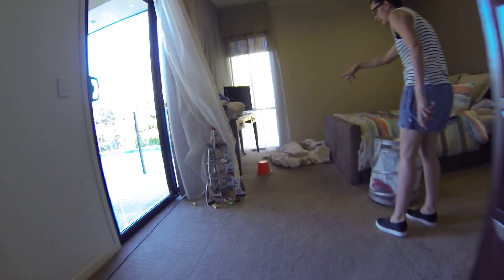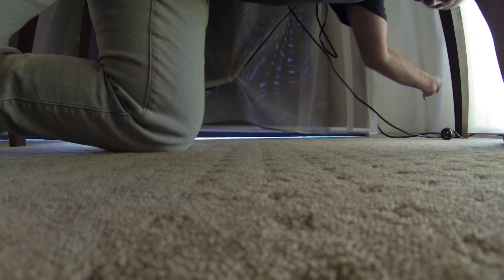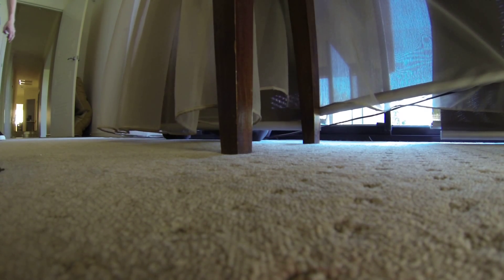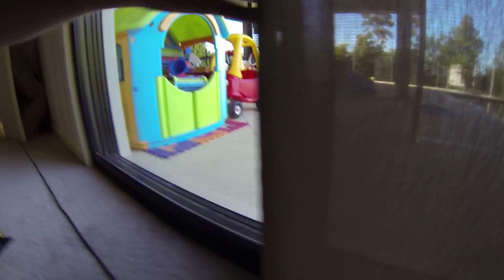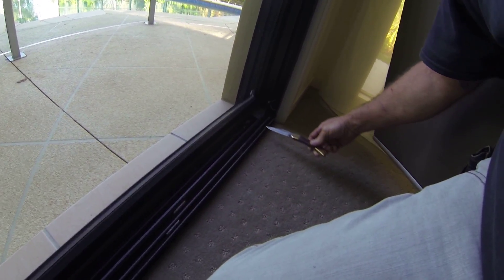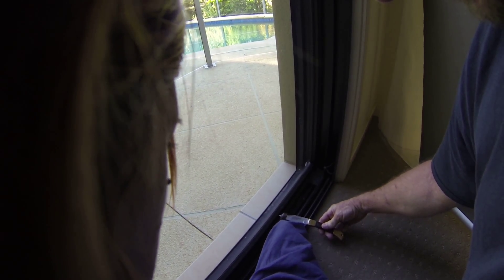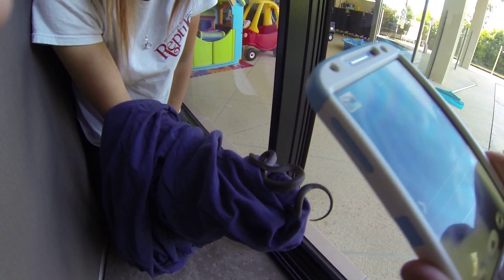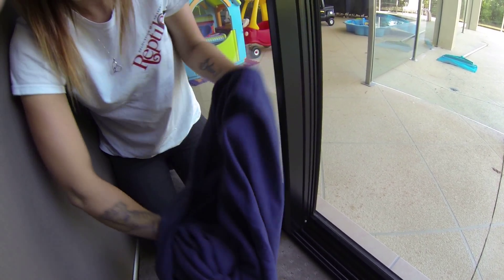eastern small eye in reedy creek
eastern small eye snake in a ladies bed room